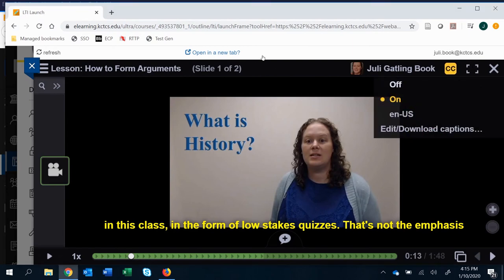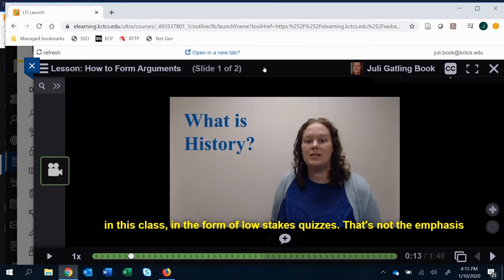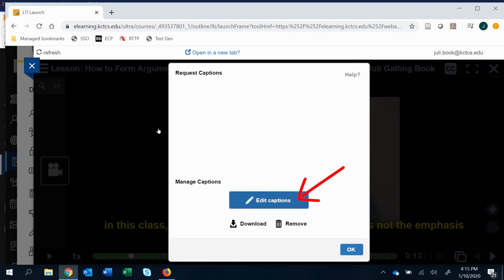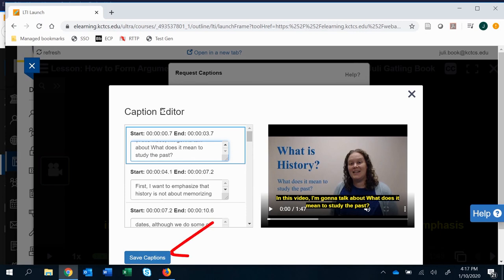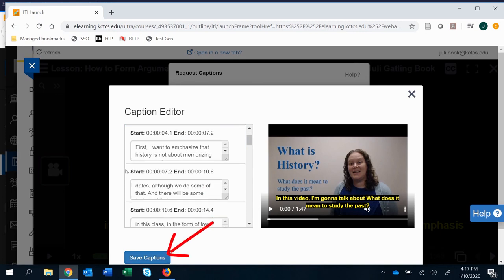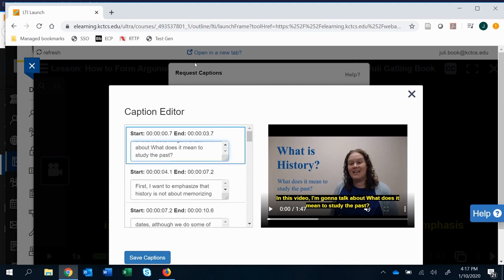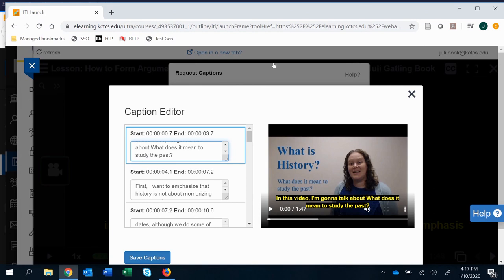Editing Auto Captions in VoiceThread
This video will show you how to correct auto captioning in VoiceThread.